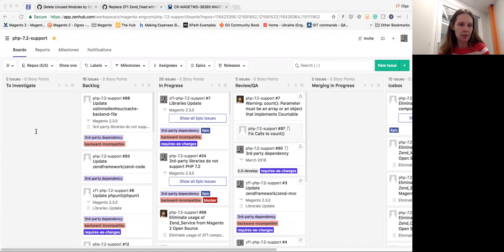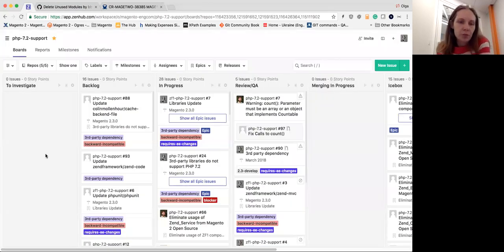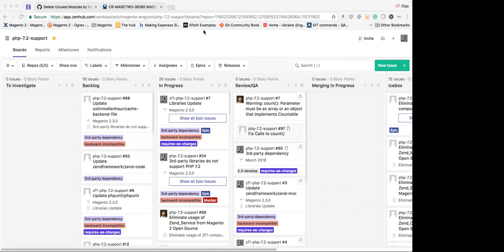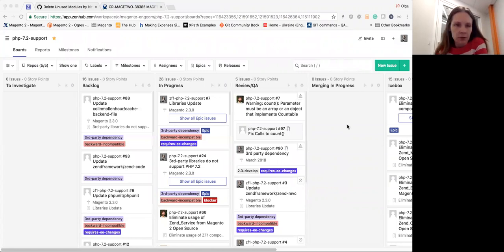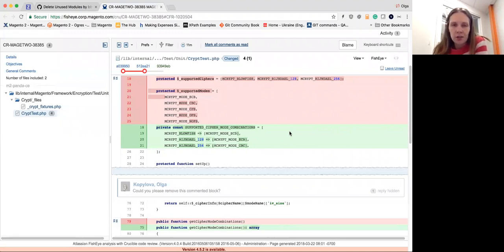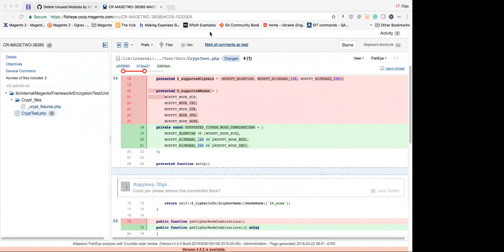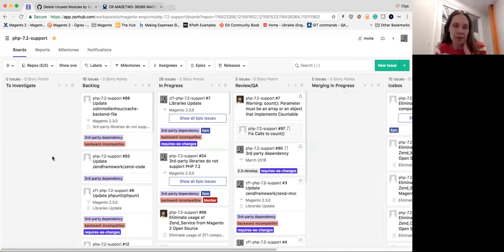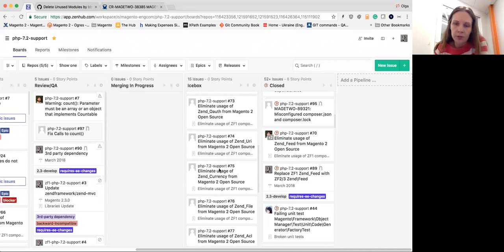PHP 7.2 support - weekly meeting, 22 Mar 2018